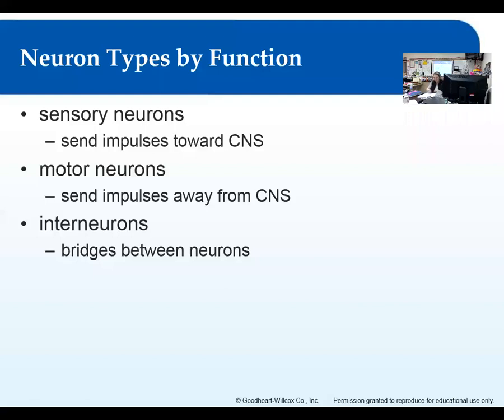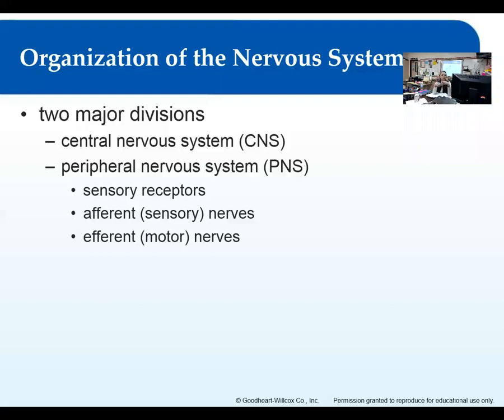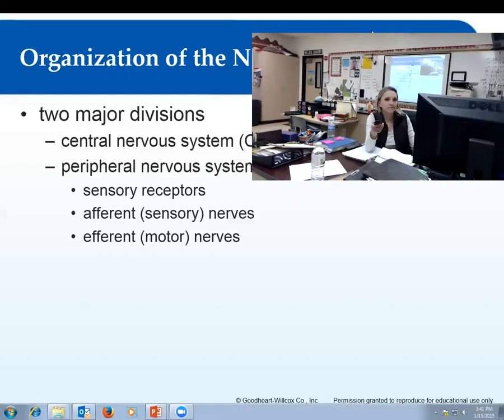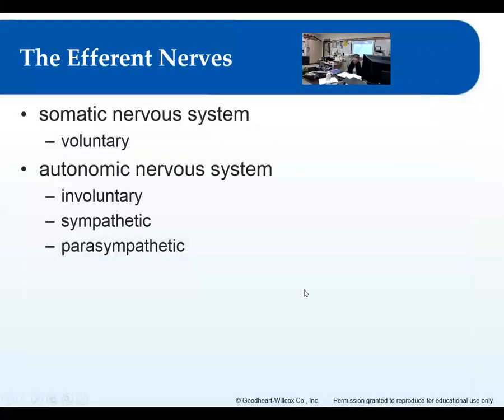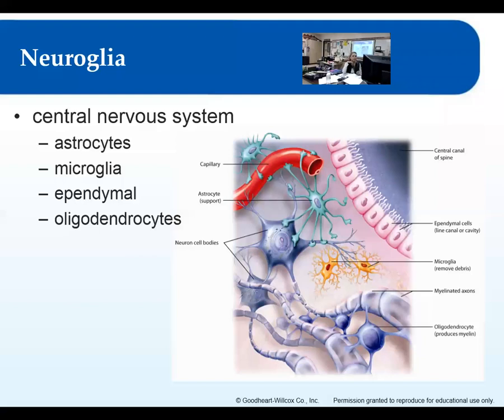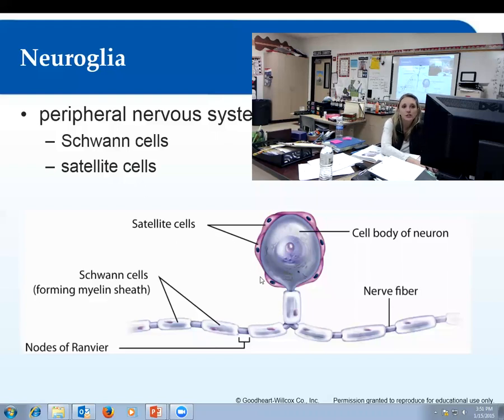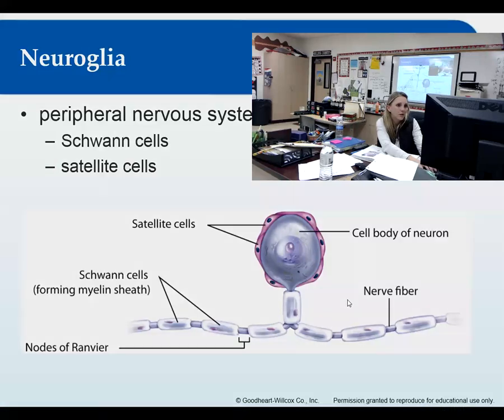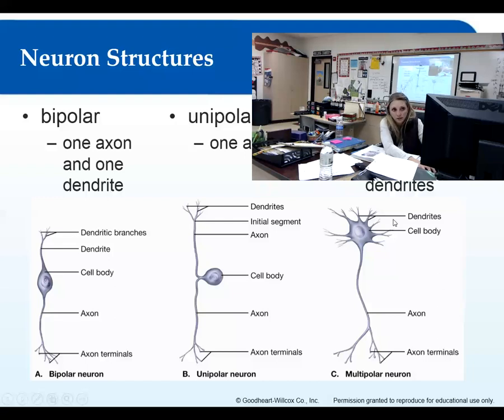Byrd A&P Chapter 6.1